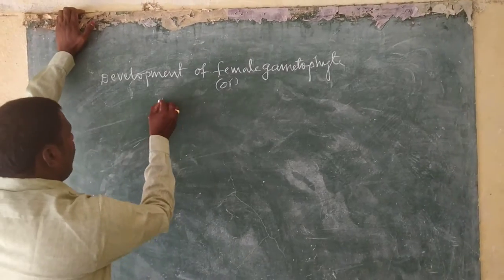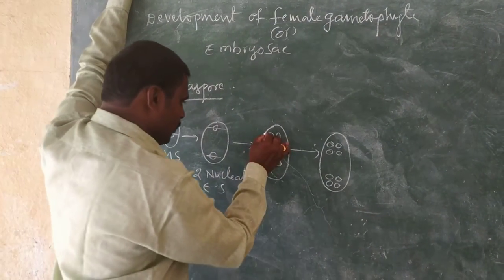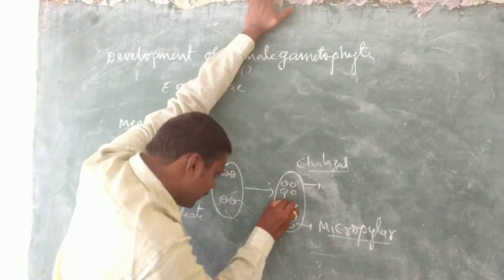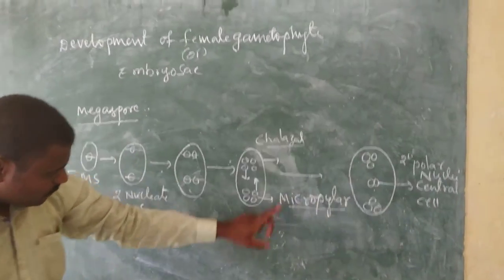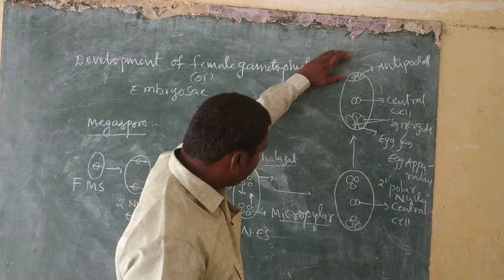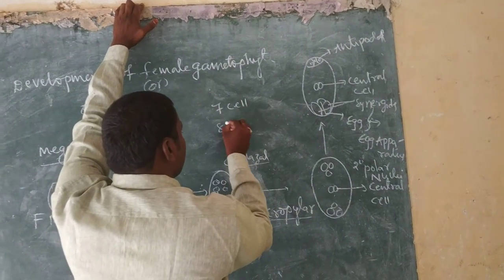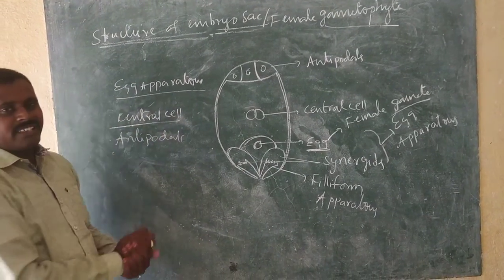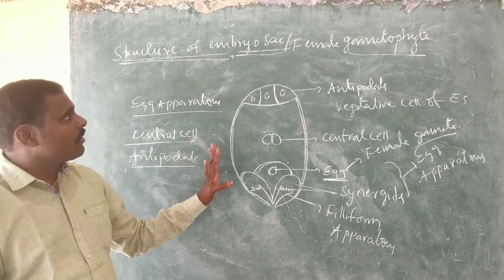DEVELOPMENT OF FEMALE GAMETOPHYTE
For neet